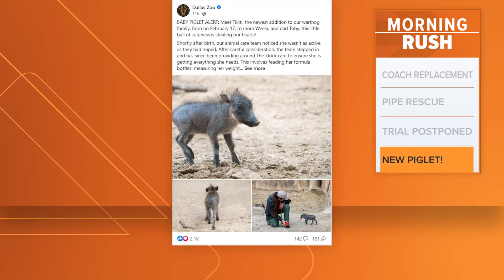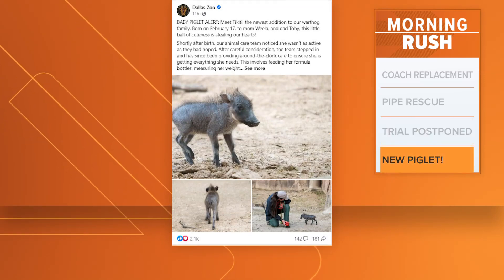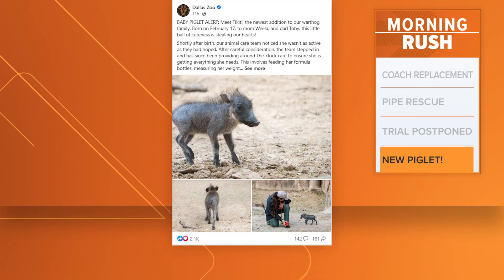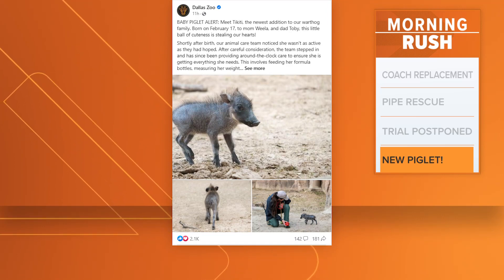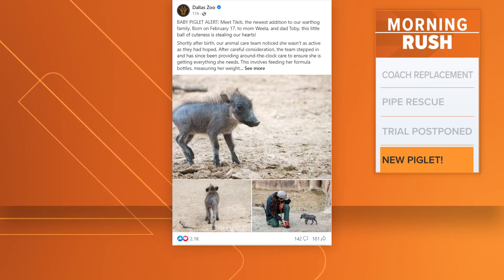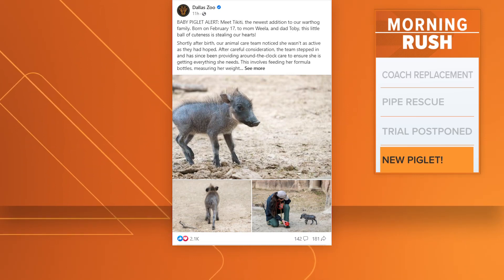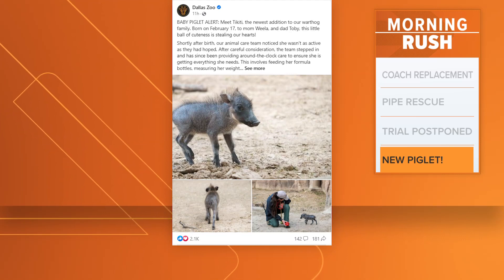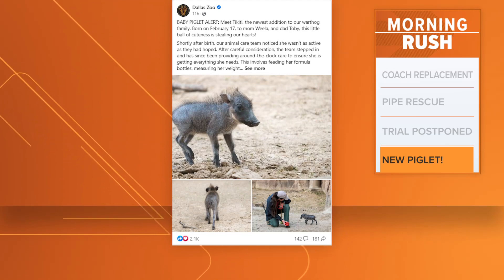Meet Tikiti! Dallas Zoo welcomes baby warthog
Guests can see the new piglet in her habitat at Giants of the Savanna.